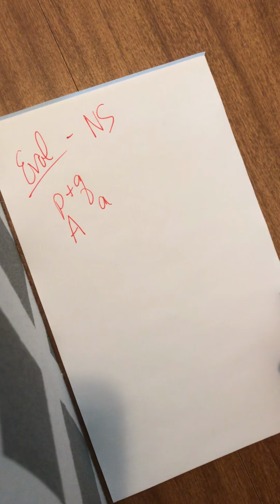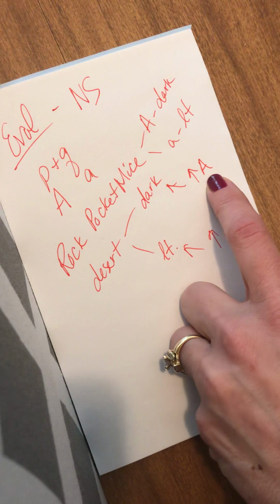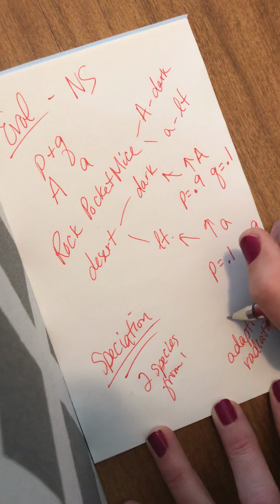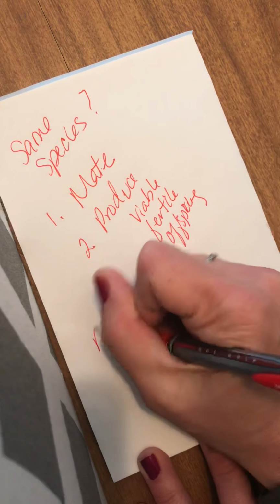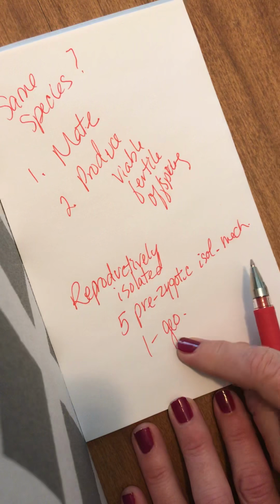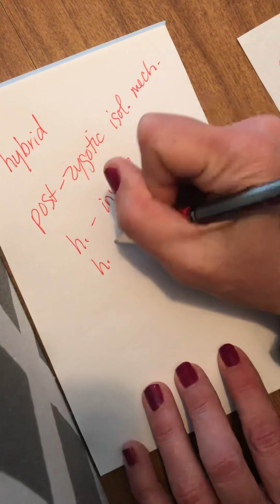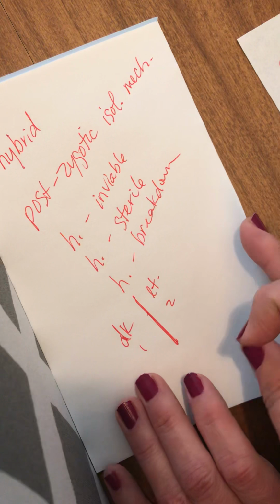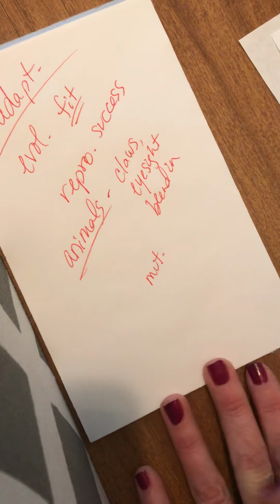AP Bio Review - Evolution